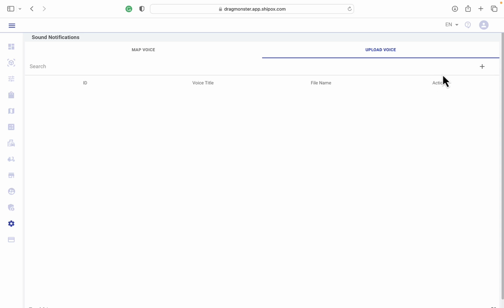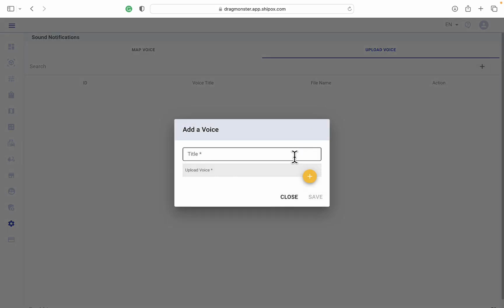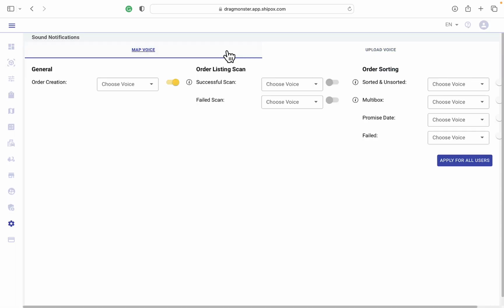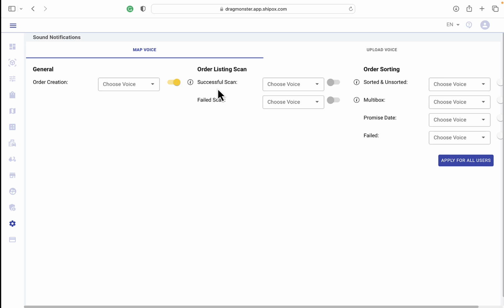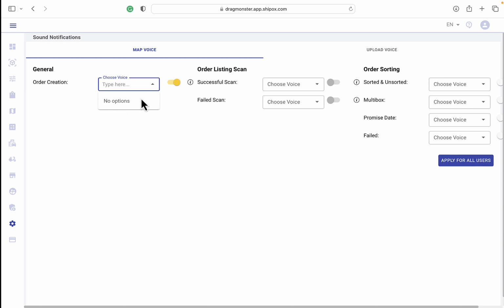Enhancing User Experience: Sound Notifications in Shipox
Description: Dive into Shipox's innovative sound notifications feature designed to streamline communication and boost productivity. In this tutorial, we'll guide you through the setup and utilization of sound notifications in Shipox, enabling you to stay informed and responsive to critical events and updates in real-time. Learn how to customize sound notifications for different types of events, such as new orders, delivery status updates, and urgent messages, ensuring that you never miss important alerts. Discover how to adjust volume levels, select distinct notification sounds, and manage notification preferences to suit your workflow and preferences. Watch this tutorial now to harness the power of sound notifications and elevate your delivery management with Shipox.